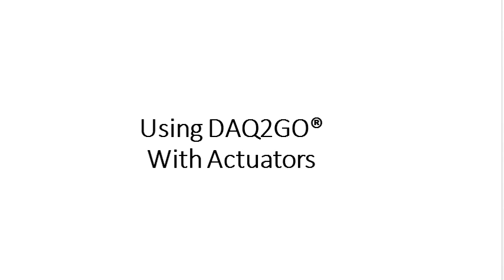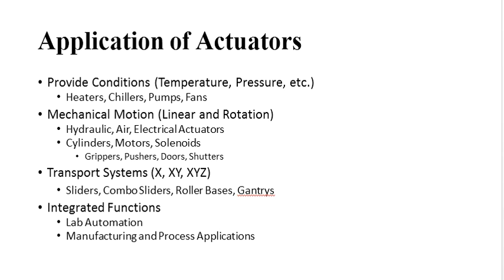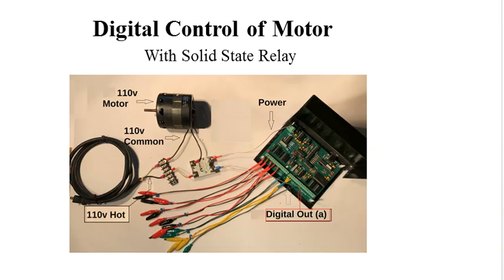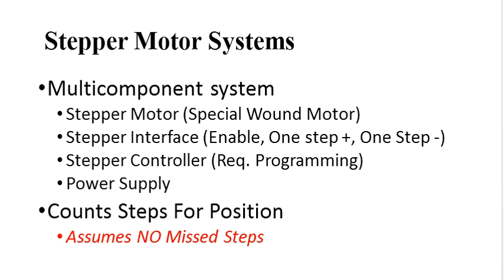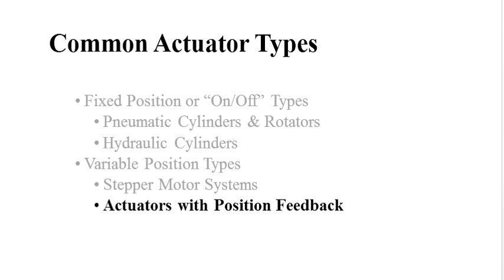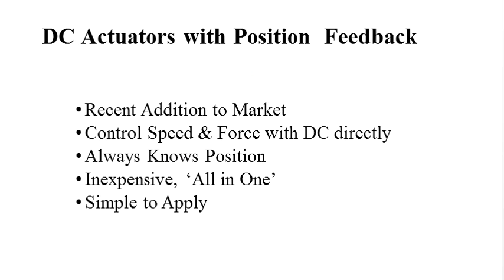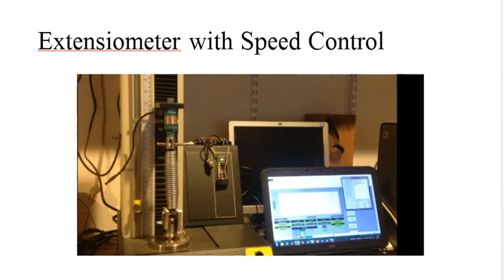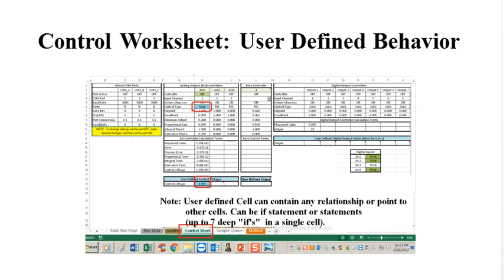DAQ2GO with Actuators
Controlling actuators with DAQ2GO